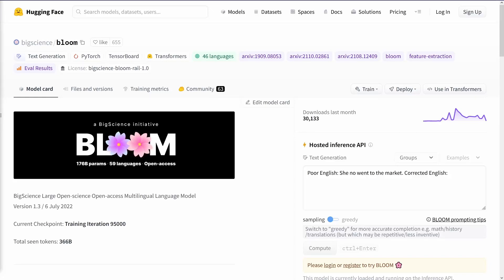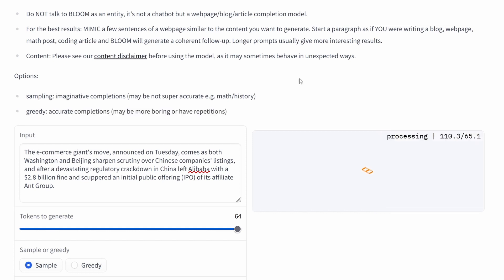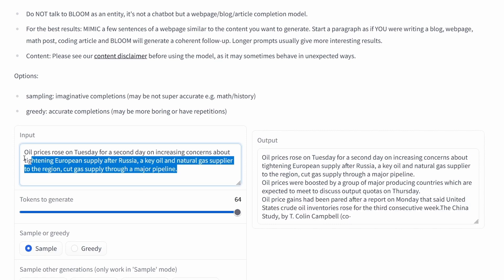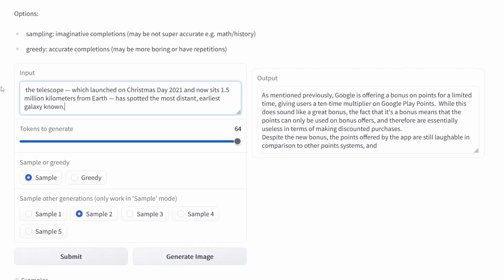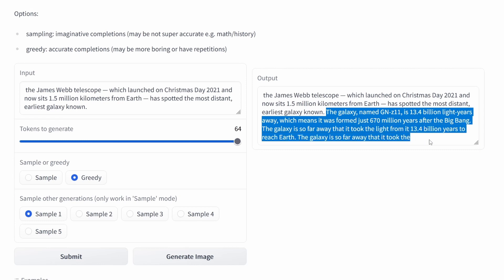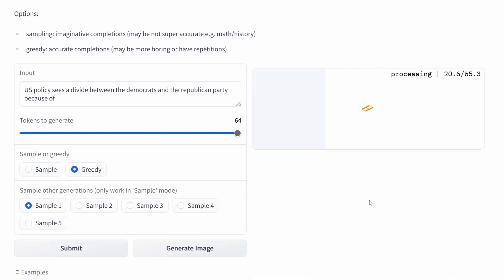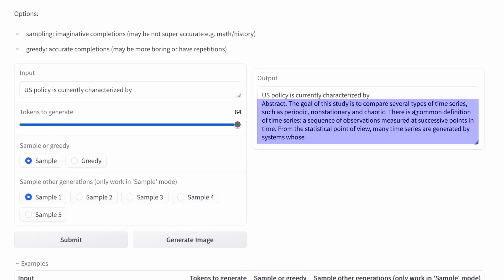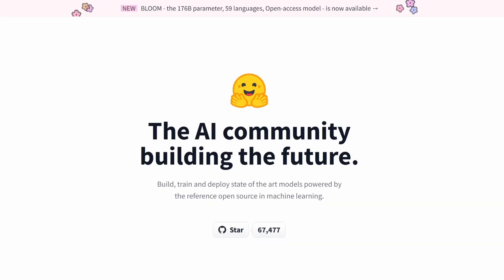BigScience BLOOM Language Model: Live DEMO w/ LLM on Policy, Tech, Science and Economy.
Live Demo of BigScience BLOOM LLM, a state-of-the-art Large Language Model (LLM) to generate text for you, given a starter sentence. On HuggingFace. Watch for yourself!

Experience the power of current Large Language Models yourself. BigScience made a Language model openly available, unlike GPT-3, for researchers to learn and advance.

Topics explored w/ BigScience BLOOM LLM include:
international policy,
technology,
science,
US policy and
Europa.